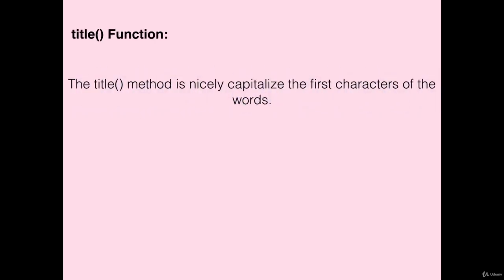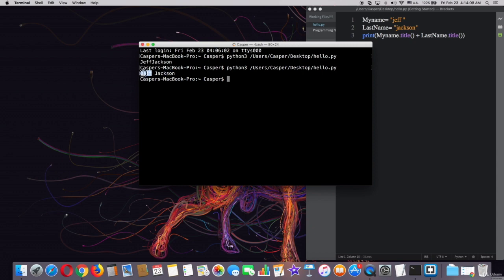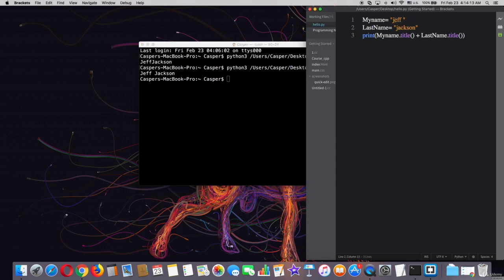Tutorial #25: title Function | Complete Python Course for Beginners to Experts!